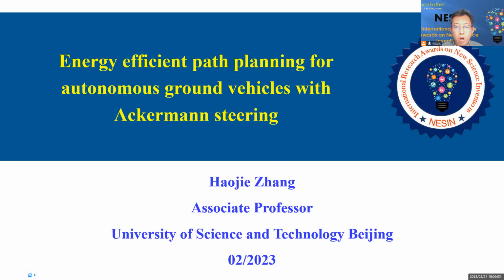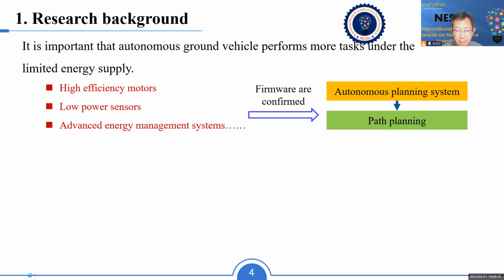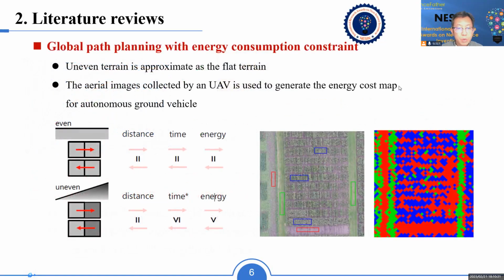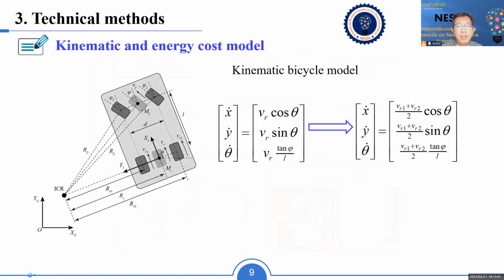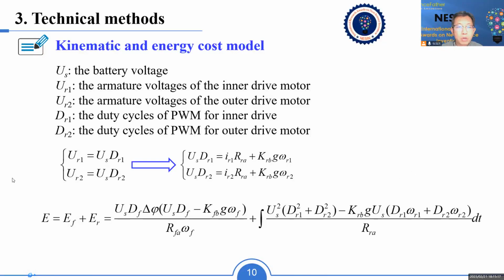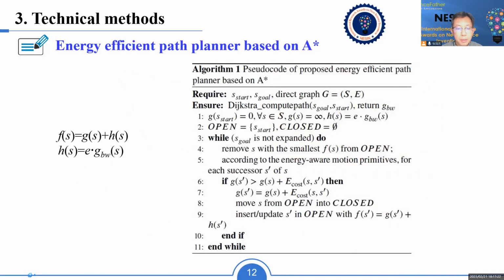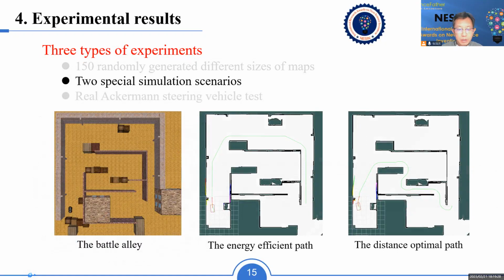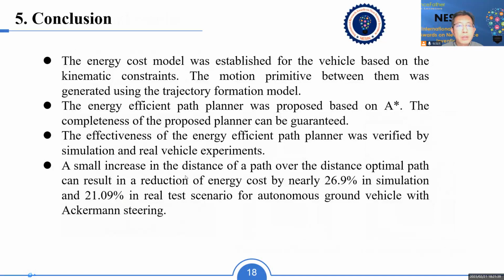Energy Efficient Path Planning for Autonomous Ground Vechicles with Ackermann Steering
This speech delivered by Assoc Prof Dr. Chao Zuo, Zhejiang Gongshang University, China